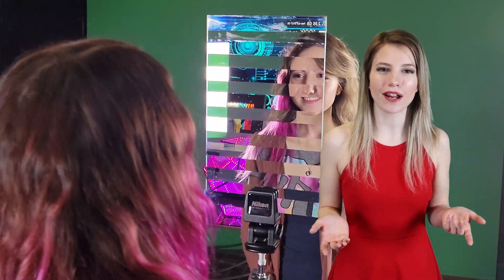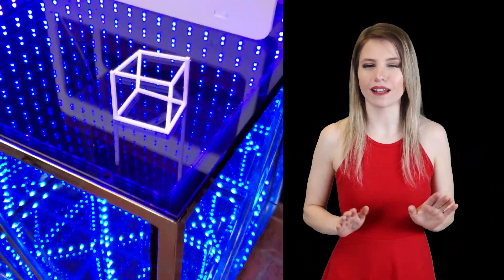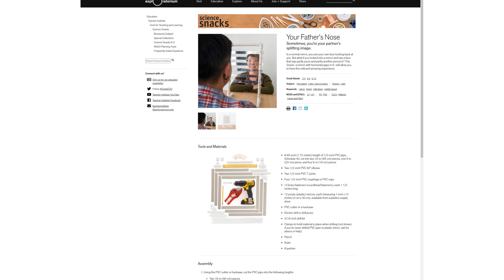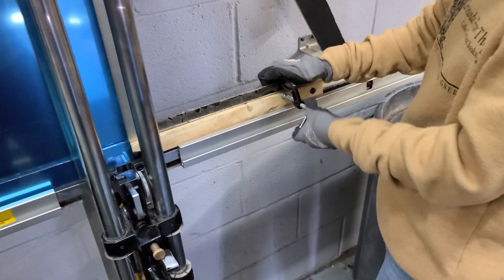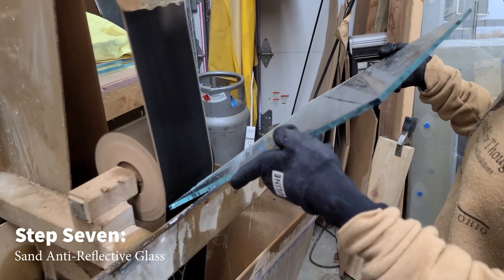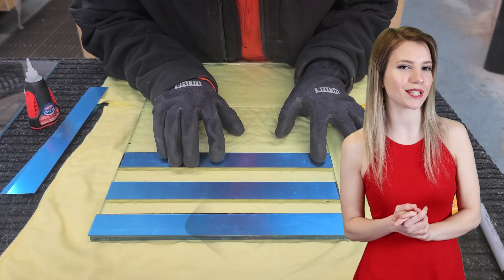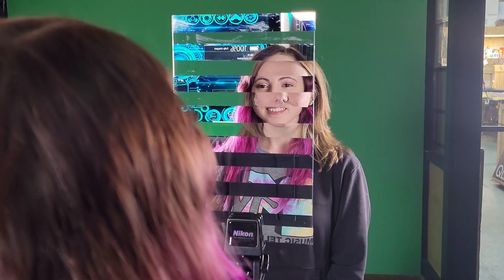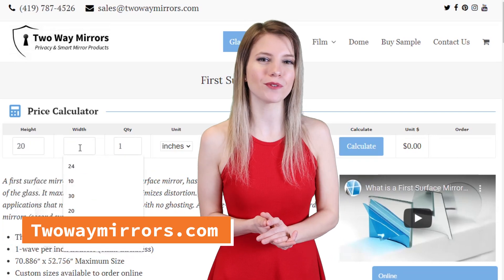Face Morphing Experiment - Mind Meld Mirror Illusion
Have you ever wondered what your face would look like when combined with a friend, sibling, or even your worst enemy? Two faces can meld into one by arranging strips of mirrors on an anti-reflective coated glass. In this video, I'll show you how to create an illusion of museum level quality sometimes called "The Father's Nose Illusion."

00:00 Introduction
0:31 Face Morphing Experiment Illustration
1:24 Optical Illusions
1:59 Cutting Glass
3:04 Sanding the Glass
3:20 Measure the Glass
 3:36 Glue the strips to the glass
4:10 Illusion Example

Optical illusions distort our perception--what we’re seeing doesn’t agree with physical reality. It astonishes us (and tickles our brain!) when we realize that what we thought we were saw at is completely different from what was real. The Father’s Nose illusion is featured by several prominent museums and can be built at home using common parts such as a clear piece of glass and mirrors cut into identical strips. I’m going to take you into our factory and show you exactly how it’s done:

DIY Step-By-Step Guide:
Step One: Cut the Anti-Reflective glass to size. I cut our demonstration one to 10.5” and 22.25”.

Step Two: Take a sheet of 1.9mm Glass first surface. This will be the backboard when you cut the .5 fsm glass. Place this on the fletcher.

Step 3: Place your glass stopper on the measurement you desire for the glass first surface mirror. I cut it to 1” x 10.5”.

Step 4: Once you have your measurement set, grab a sheet of the .5mm first surface mirror. Our .5mm fsm is 26” x 17” long. Place it onto the fetcher in front of the 1.9mm FSM. Push both pieces of glass to your measurement marker. Make sure you cut on the STANDARD mirror side! Normally we cut on the laminate, but for thin pieces of glass cutting on the back side reduces mistakes.

Step 5: Score the glass from top to bottom on the fletcher applying a small amount of pressure. Do this in strips.

Step 6: Score 10 strips of 1” x 17” from the sheet. Then, you will cut the strips to 10.5 inches. The overall size of each strip will be 1” x 10.5”.

Step 7: Once you have all the glass pieces cut, sand the Anti-Reflective glass. This will make the edges safe to handle. You do not need to sand the .5, because it will alter the look of the edges, thus mutating the overall look of the illusion.

Step 8: Measure the edges of the Anti-Reflective glass, and mark with a sharpie every inch on the back side of the glass. This will give you an even distribution of the illusion, and you will be able to remove the sharpie marks at the end.

Step 9: Line up the pieces of .5 first surface along the anti-reflective glass in between the 1” sharpie lines you previously made. Remember that the sharpie lines are on the back of the glass so you can clean them off later.

Step 10: Take the clear super glue, and put a few drops along the edges. This will minimize the appearance of the glue on the glass. Do this to all of the strips.

Step 11: Once the glue dries, remove the laminate off the first surface mirror.

Step 12: Place a Nikon Window mount onto a Neewer light stand, and there you have it! A Father’s Nose Illusion!

Sit or stand at the same eye level as the other person with the mirror at an equal distance between you.

Conclusion

If you’re looking to cut mirrors, you can cut glass using a standard score-and-break method which I’ll outline below. I’ll also include a link to where you can purchase them precut from us, if you’re looking to save some time.

😏Studio Tools:😏